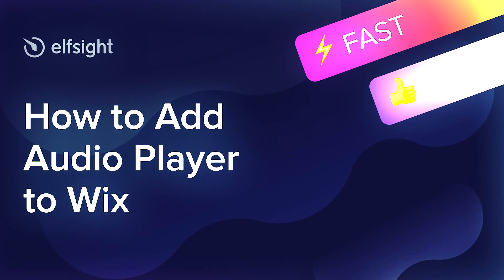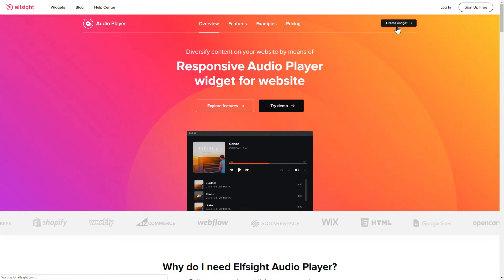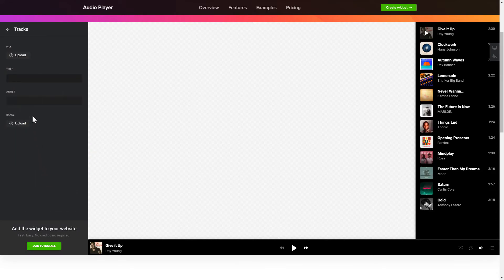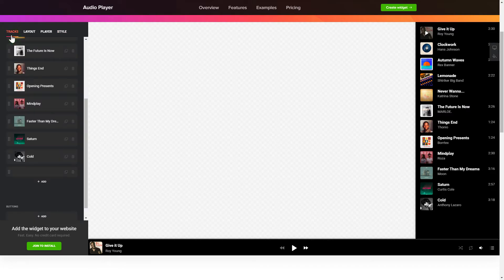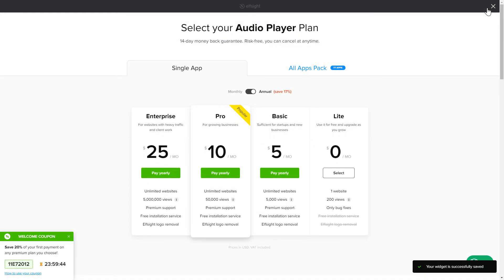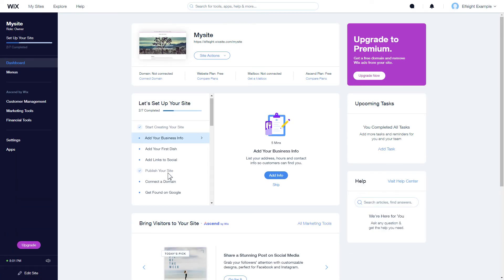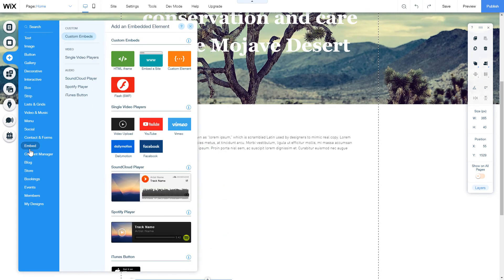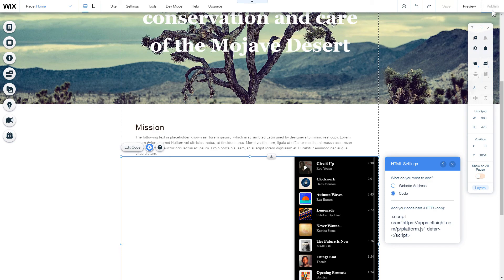How to Add Audio Player App to Wix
Add Wix Music Player to site in less than 90 seconds -

Audio Player widget is the best means to stream audio tracks straight on your homepage. Broaden user experience of website visitors and make profit off your music.

Characteristics:

• Numerous color alterations.
• Light, custom, and dark color theme.
• Unlimited amount of tracks.
• Supported formats: HLS (m3u8), mp4, mp3, webm, ogv, DASH (mpd).

How to embed Audio Player on Wix website?

To integrate our widget, get acquainted with all the steps from the brief instruction:

1. Build and personalize the app;
2. Save your unique code which you will see in the notification;
3. Add the code on the website.

You can read how to embed Wix Audio widget here: -

Best Music Player templates:

Example 1: Music Playlist is an outstanding solution to produce a clutter-free playlist with a floating layout.
Example 2: Meditation and Ambience makes it possible to use a floating layout and upload a custom background image.
Example 3: Books template will serve to form an outstanding library of audiobooks right on the website.

This is how comfy it is to insert Audio widget to Wix! If you need to learn more about app templates, configs, and elements, you can write to our experienced Support team. We’ll eagerly help you!